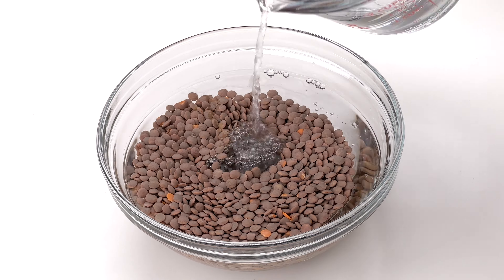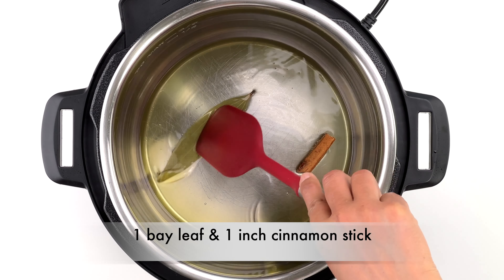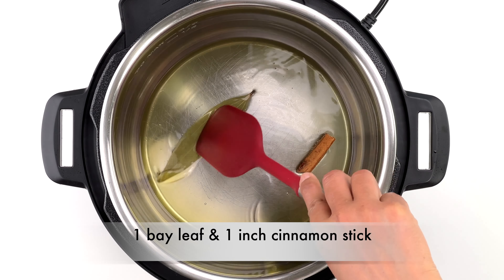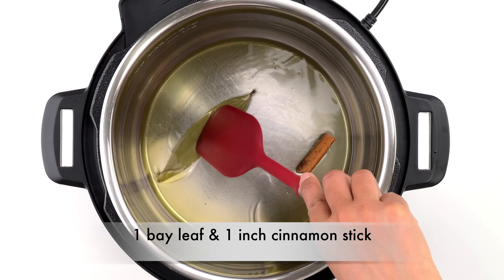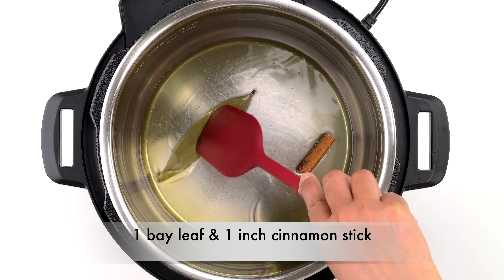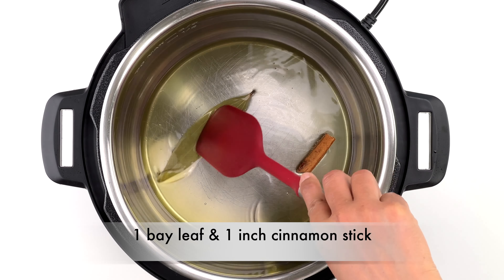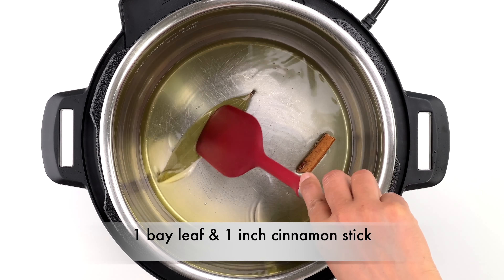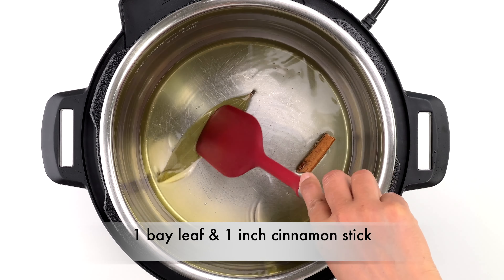Whole Masoor Dal Tadka | Instant Pot Masoor Dal Recipe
Whole Masoor Dal Tadka | Instant Pot Masoor Dal Recipe - This one pot Whole Masoor Dal recipe (also known as brown lentils / sabut masoor dal) makes a delicious Masoor Dal Tadka that pairs really well with rotis as well as rice.

00:00 - Intro
00:22  - Cleaning whole masoor dal
00:44 - Making whole masoor dal tadka in Instant Pot